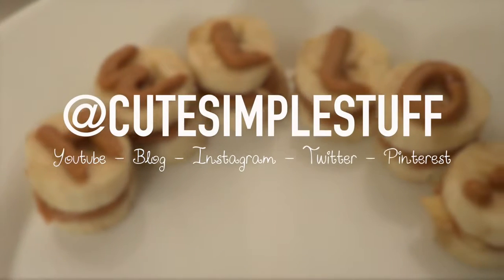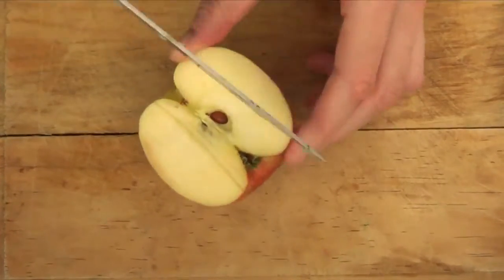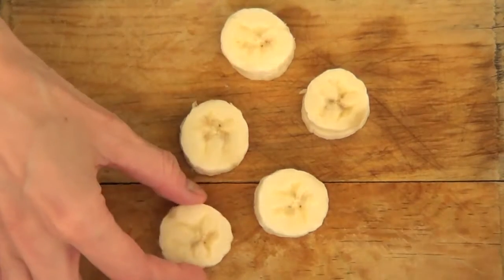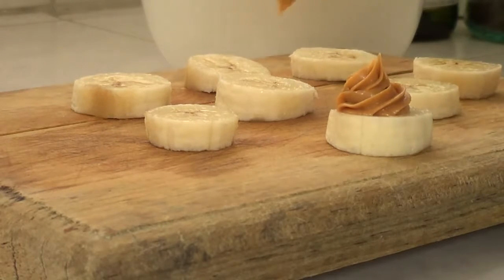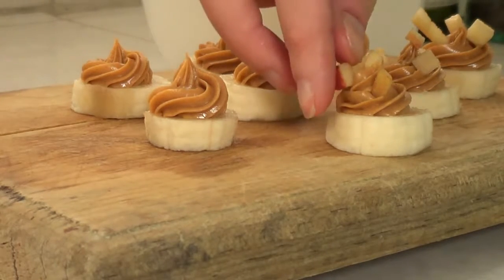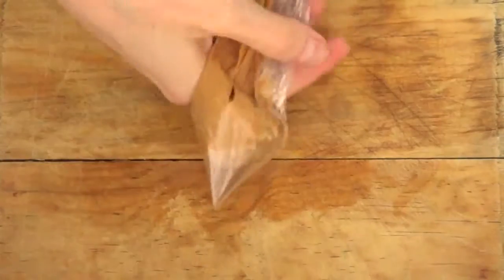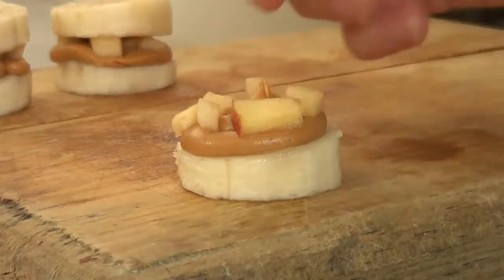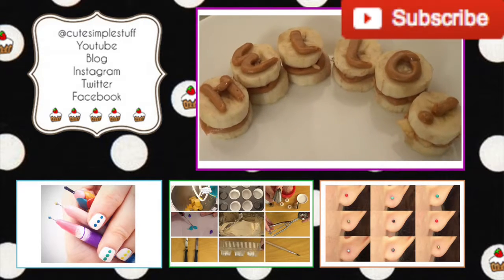3 easy fruity snack dessert ideas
Hope you enjoy have a great wonderful day ^^